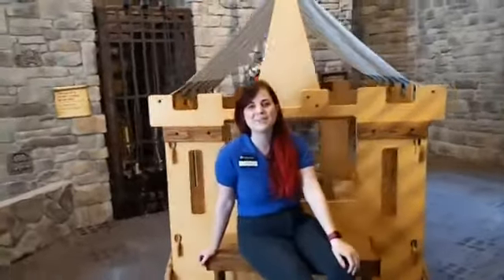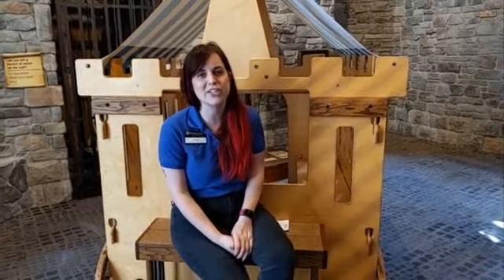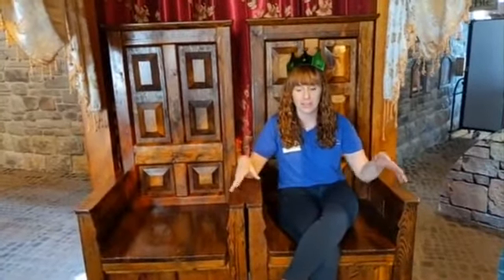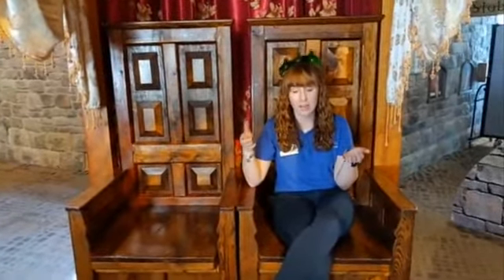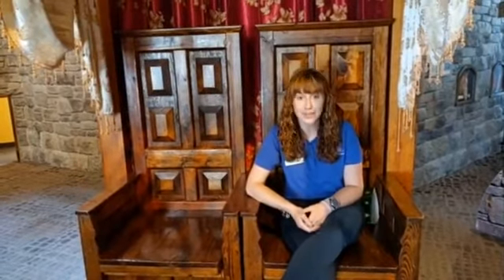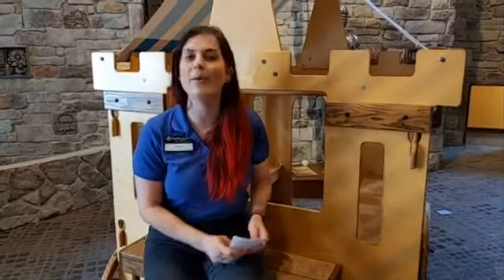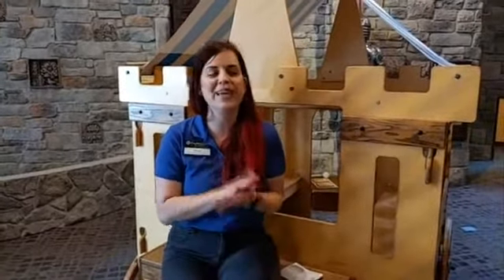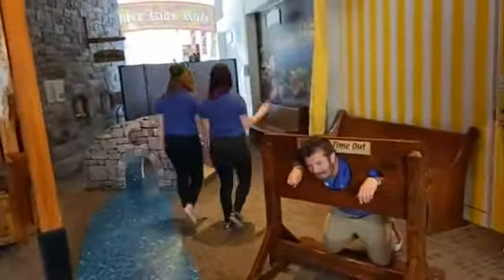Pillow Fort STEM Challenge Winners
Who ruled the fort kingdom?! Find out here.

Originally broadcast on Facebook Live.

Connect with Exploration Place!